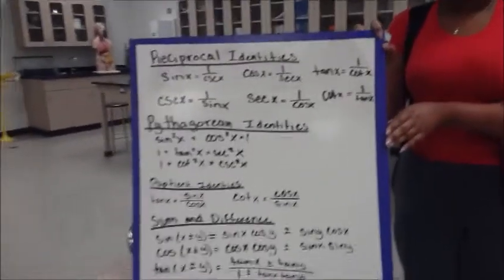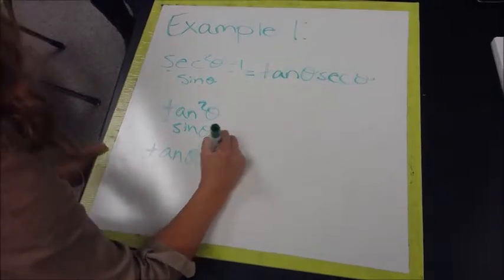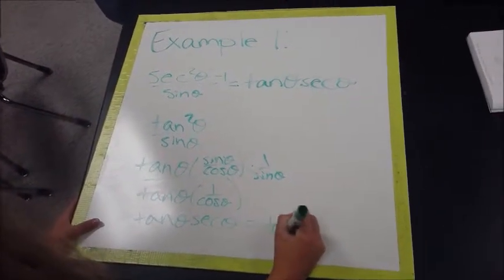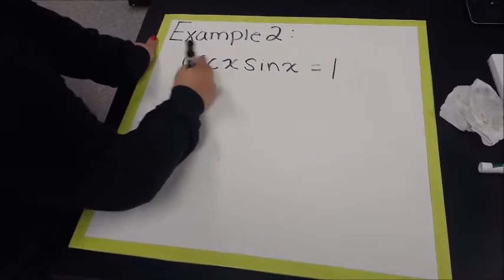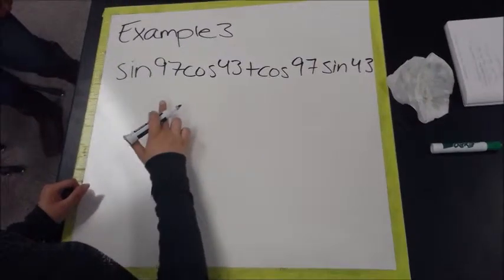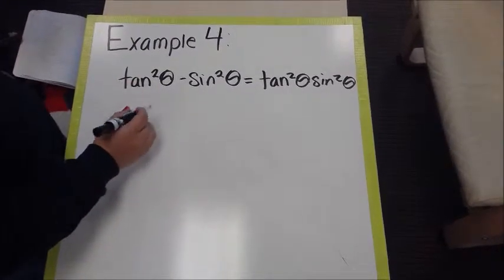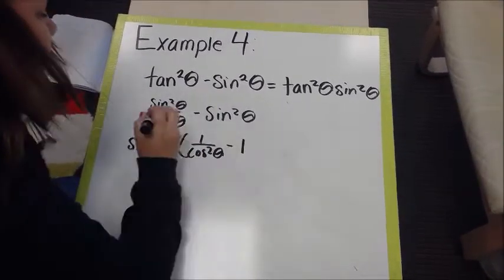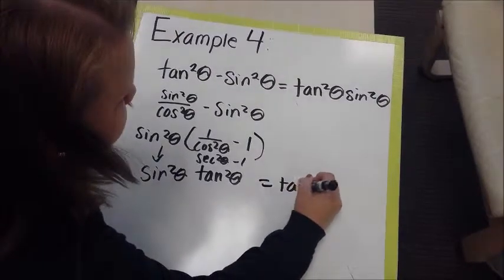Real math project